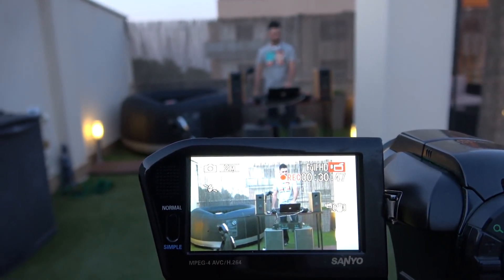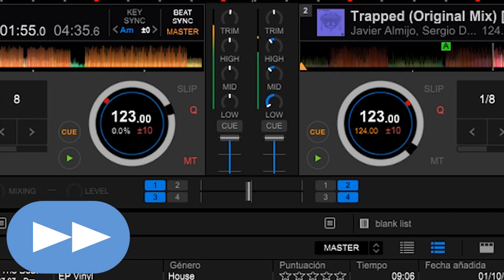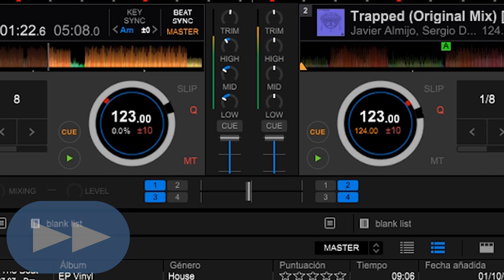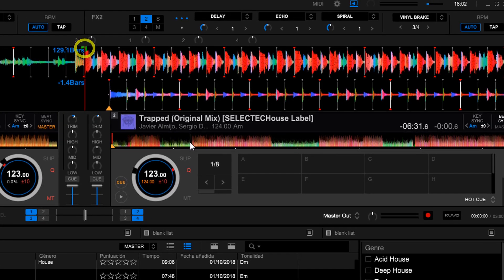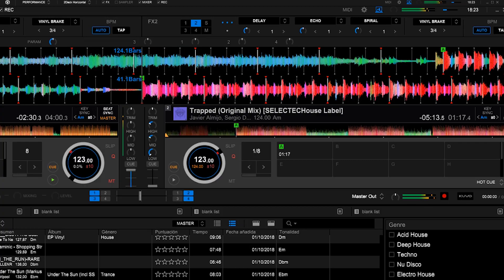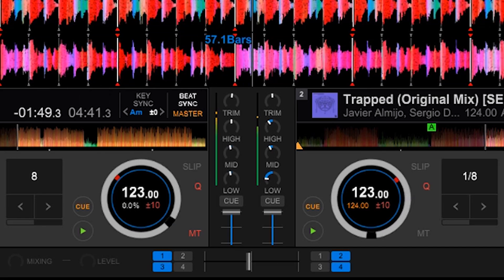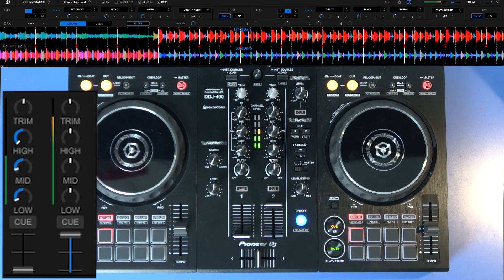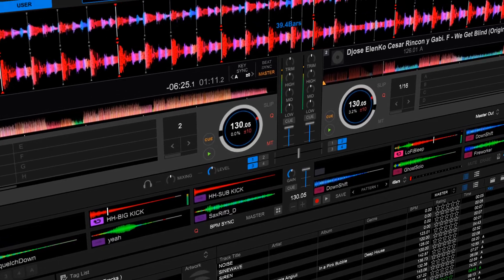Rerkordbox Course . Become a Mixing Pro - Chapter 3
In this chapter we will be blending tracks in our mixings